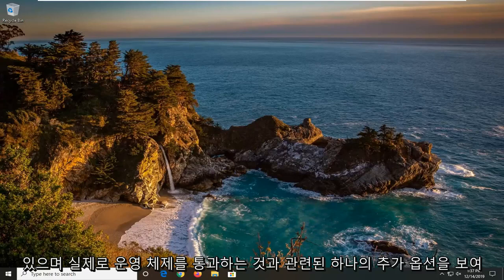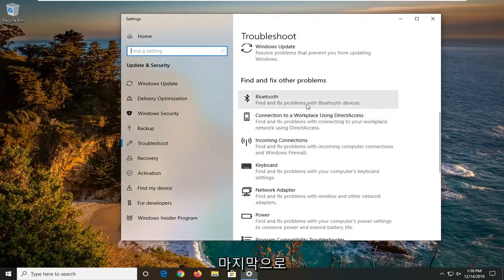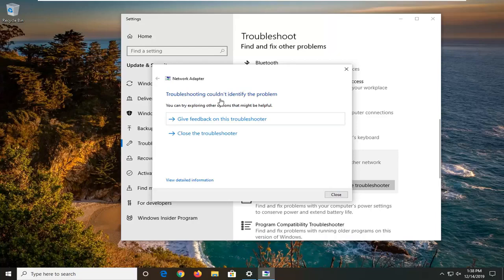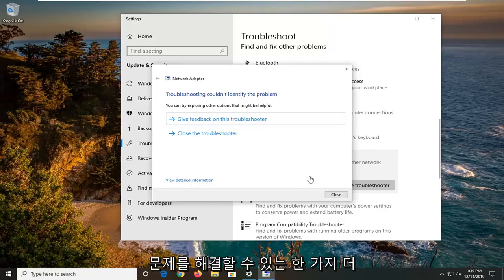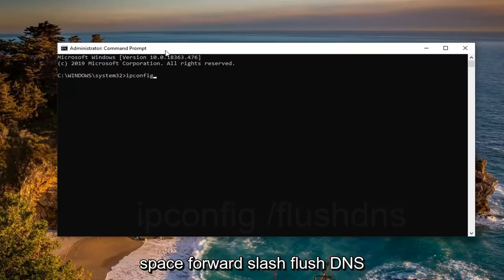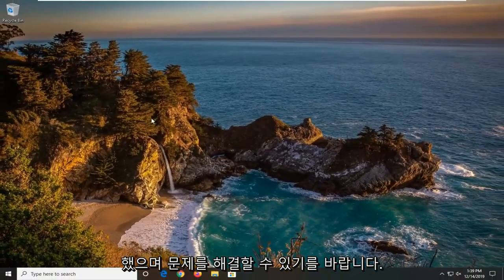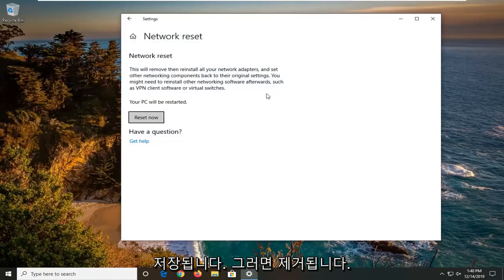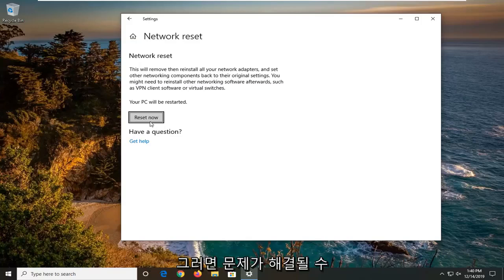네트워크 연결이 안될때 해결방법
Windows 10에서 네트워크 케이블이 제대로 연결되지 않았거나 끊어질 수 있음 FIX [자습서]

인터넷은 우리 삶의 주요 부분이며 우리는 매일 그것을 사용합니다. 불행히도 인터넷 연결에 문제가 발생할 수 있으며 사용자는 Windows 10에서 네트워크 케이블이 제대로 연결되지 않았거나 손상되었을 수 있다고 보고했습니다.

네트워크 케이블이 제대로 연결되지 않았거나 끊어진 오류가 거의 모든 PC에 나타날 수 있으며 인터넷 연결을 방해할 수 있습니다. 네트워크 어댑터 문제에 대해 말하면 사용자가 보고한 가장 일반적인 문제 중 일부입니다.

인터넷 연결 문제 해결사를 실행할 때 네트워크 케이블이 제대로 연결되지 않았거나 끊어졌을 수 있다는 오류 메시지가 표시되면 이 게시물이 Windows 컴퓨터의 문제를 해결하는 데 도움이 될 것입니다.

Windows 사용자는 종종 인터넷 연결 없음 등과 같은 일반적인 문제를 해결하기 위해 다양한 내장 문제 해결사를 실행합니다. 인터넷 연결이 작동하지 않으면 '인터넷 연결' 문제 해결사를 활용하여 문제를 해결할 수 있습니다. 그러나 앞에서 설명한 대로 오류 메시지가 표시되면 문제 해결사를 사용하는 것 외에 다른 작업을 수행해야 합니다.